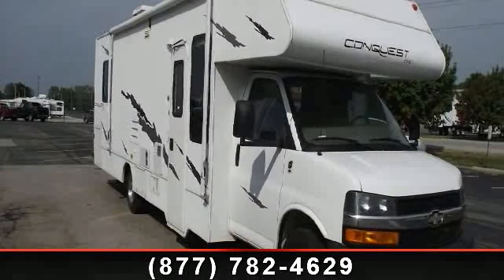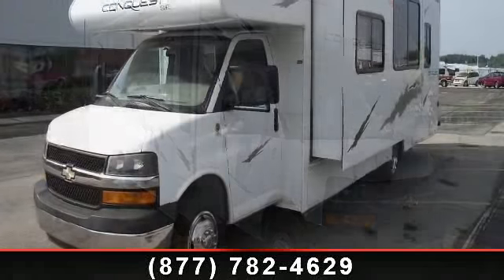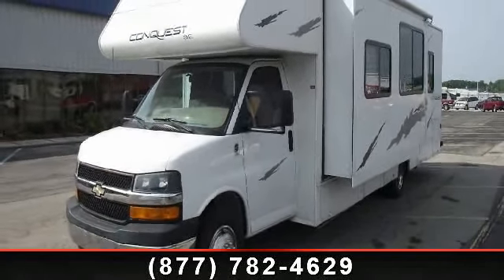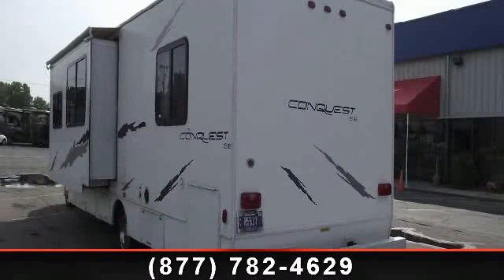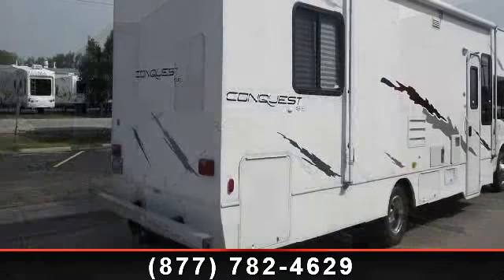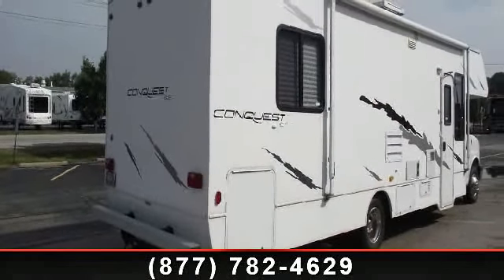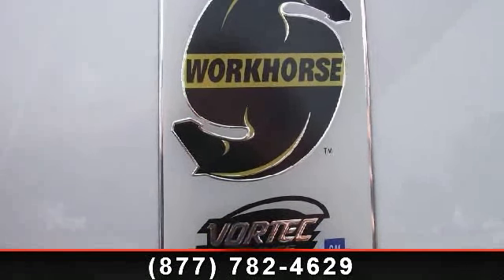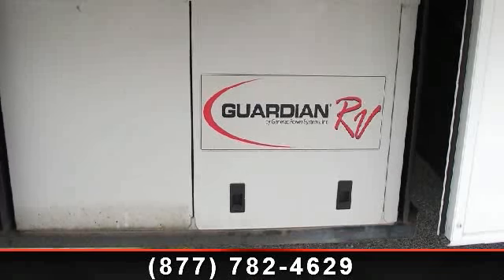2006 Gulf Stream Conquest SE - Tom Raper RV's - Fairfield,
The driver of this Class C Gulf Stream motorhome will enjoy the convenience of their own door and cruise control. Some of the power features include power steering, brakes, windows, and door locks. You\'ll love the Guardian 4700 generator and the roof air-conditioning included with this 2006 Conquest SE 6316. The kitchen is complete with a three burner stove top, refrigerator, and a microwave. You\'ll also enjoy a television and AM/FM/CD stereo. , Cruise Control\r\nPower Steering\r\nPower Brakes\r\nPower Windows\r\nPower Door Locks\r\nDrivers Door\r\nGenerator Gardian 4700\r\nRoof Ac\r\nFurnace\r\nStovetop 3 Burner\r\nMicrowave\r\nRefrigerator\r\nStereo Am/fm/cd\r\nTv\r\nTv Antenna W/booster\r\nBattery Disconncect\r\nSlideout Room\r\nPatio Awning 16\'\r\nSlide Awning\r\nOutside Shower\r\nW/htr Gas/elec\r\nMonitor Panel\r\nDtectors Smoke/lp/co\r\nFire Extinguisher\r\nJackknife Sofa\r\nBed\r\nDay/night Blinds